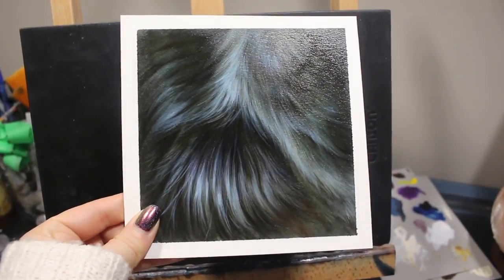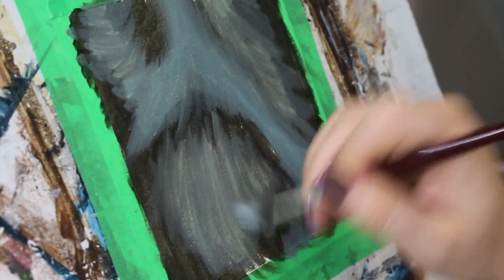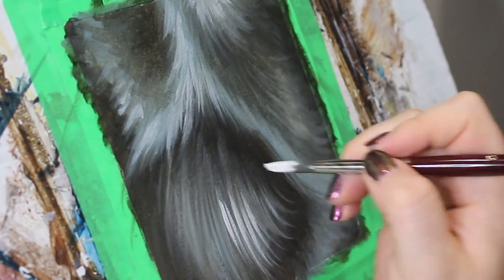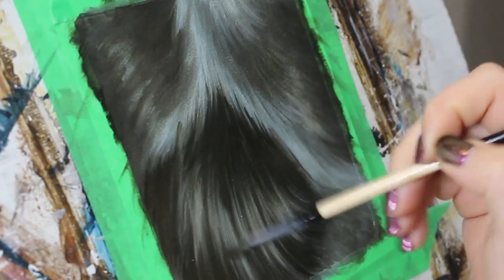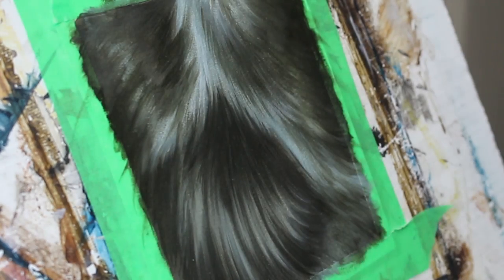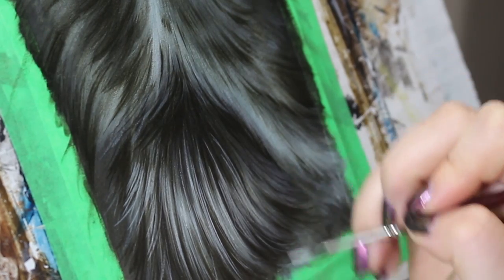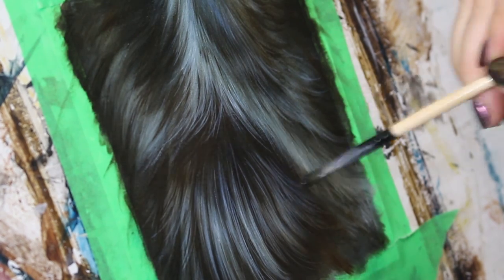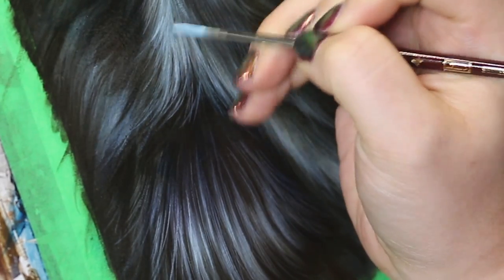How to Paint LONG BLACK FUR Easily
Welcome to my "How to Paint Long Black Fur" tutorial! In this video I use primarily oil paint, though you can totally achieve this with acrylics as well.

Materials Used:

Paint:
Winsor & Newton Winton Oil Colour Paint
Gamblin Artist's Oil Colors

Mediums and other liquids:
Winsor & Newton Liquin Original
Mona Lisa Linseed Oil
Mona Lisa Odorless Paint Thinner
Gamblin Gamvar

L